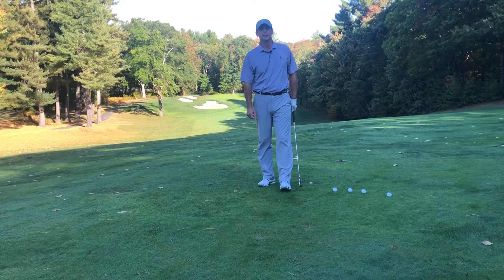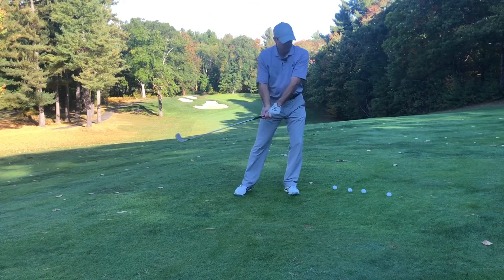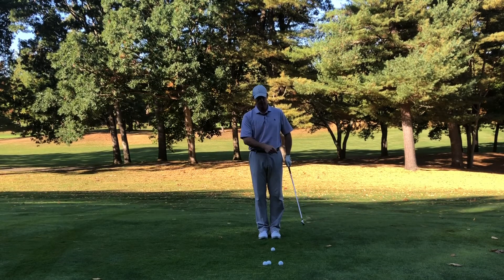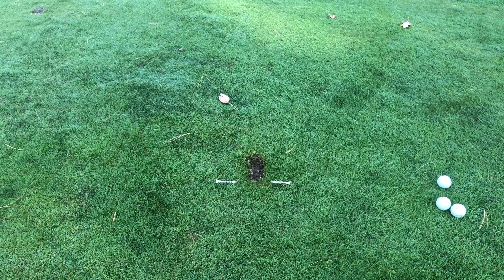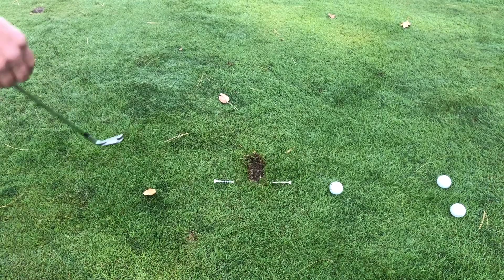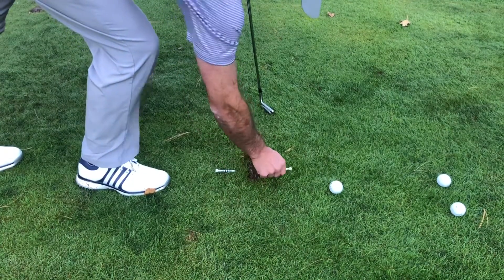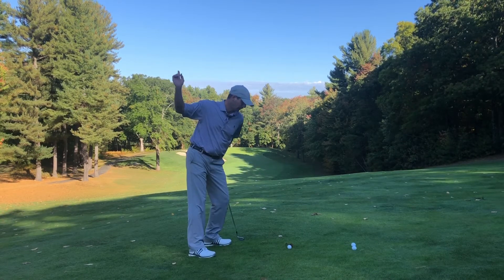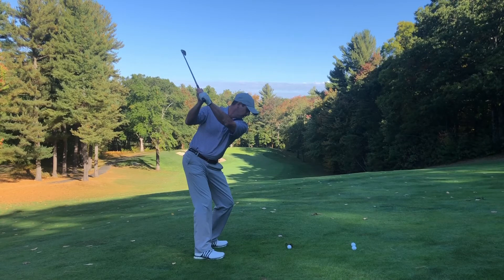3 Drills for hitting solid iron shots